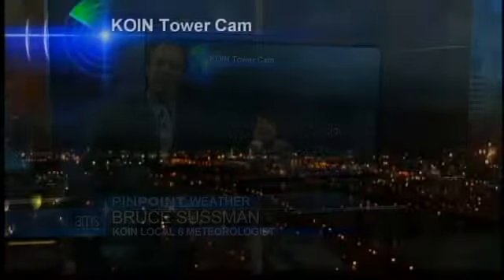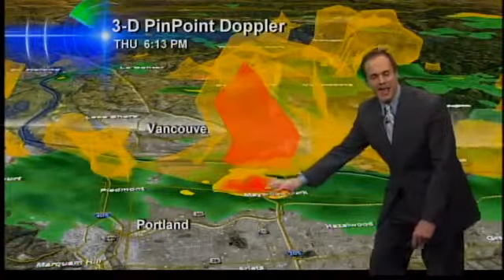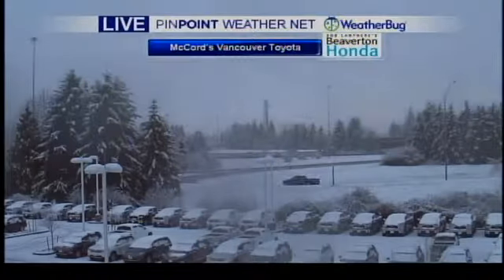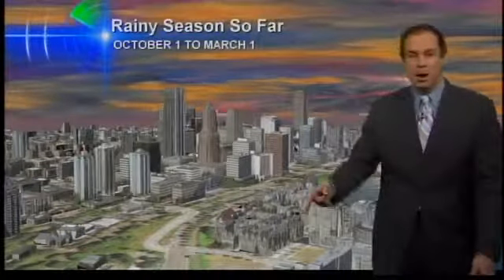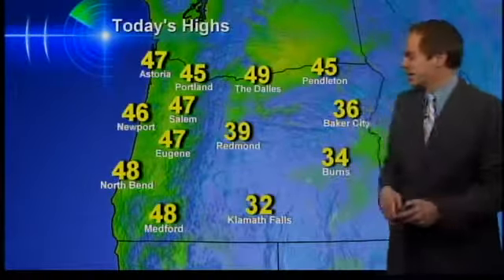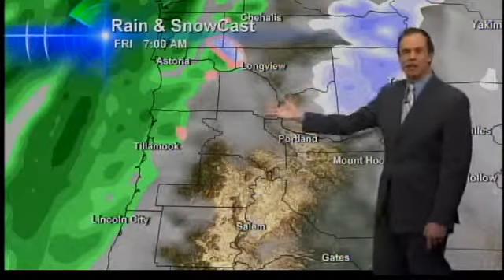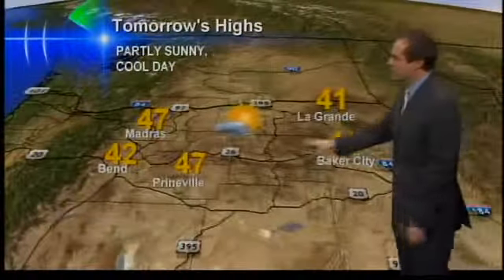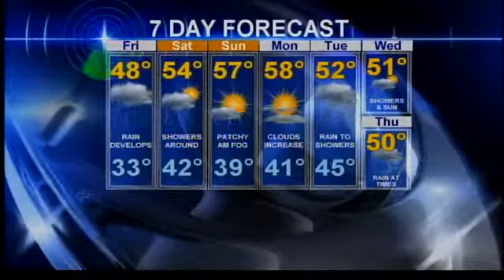Thursday Weather Update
Cheif Meteorologist, Bruce Sussman has the 7 day forcast.